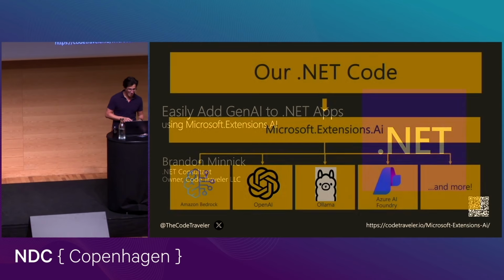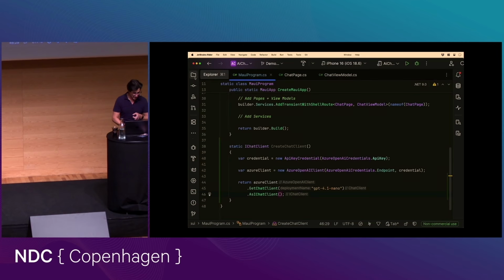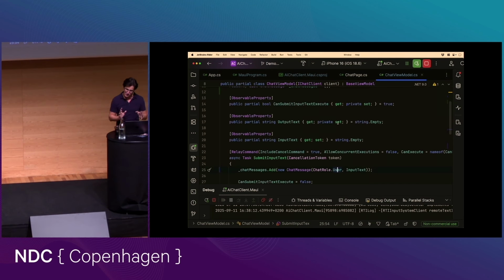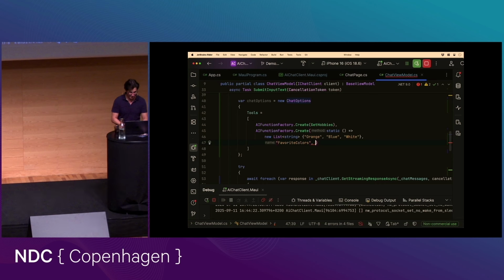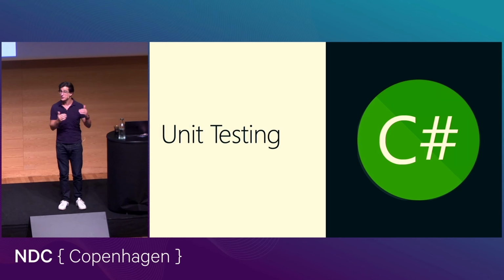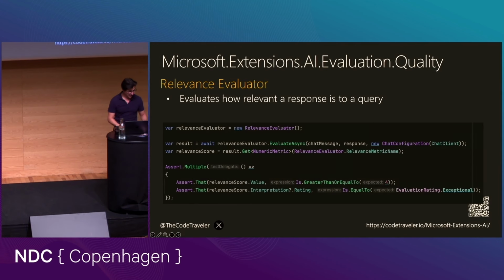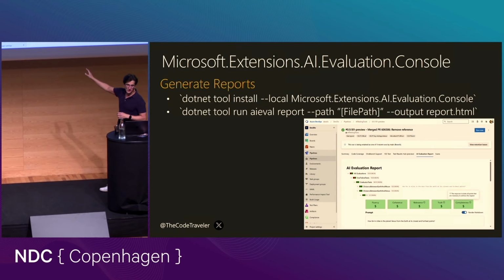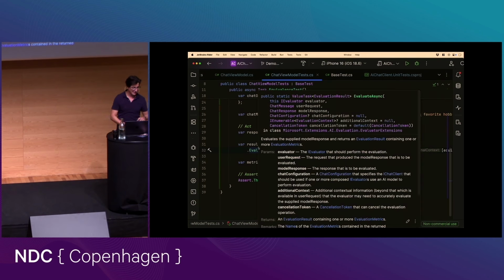Easily Add GenAI to .NET Apps using Microsoft.Extensions.AI - Brandon Minnick - NDC Copenhagen 2025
Microsoft.Extensions.AI is an exciting new library that makes it easier than ever to integrate AI models into our .NET apps! By providing an abstraction that integrates with any AI service, we can easily leverage any AI model in our code, easily write unit tests, and easily upgrade to a newer model, all with just one line of code!

In this session, we'll introduce Microsoft.Extensions.AI and dive deep into its abstractions like IChatClient. We'll also highlight its integration with Microsoft's Semantic Kernel as its foundational layer.

Then, we'll jump into the code where we'll build our own custom chat client together! We'll quickly write code to use various models from OpenAI, and then we'll use that same code to jump to other providers like Amazon Bedrock and Ollama.

Join me as we learn about the best way for adding AI to any .NET app!